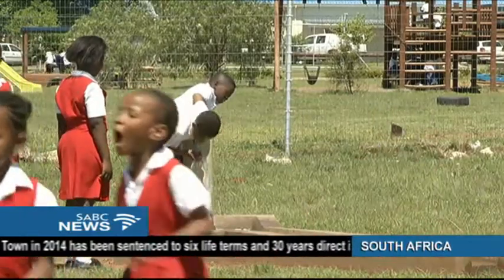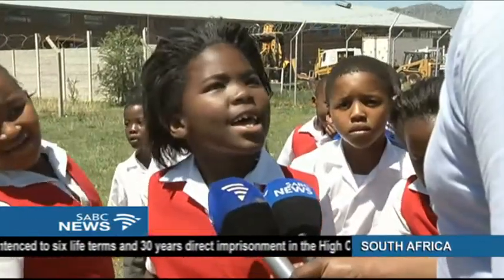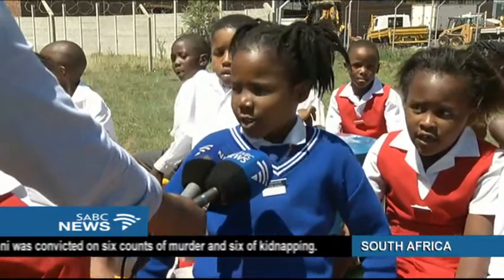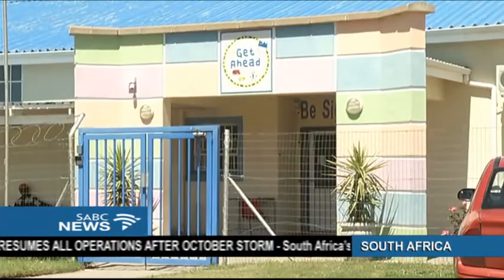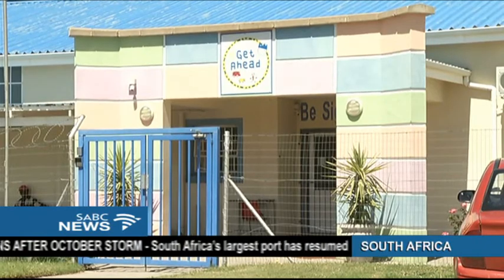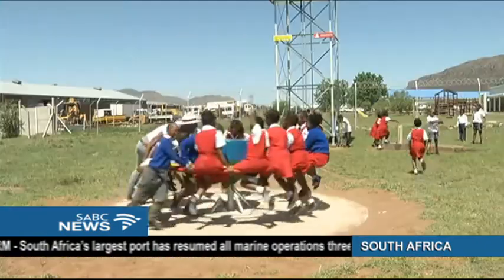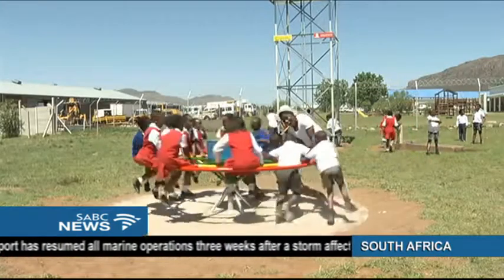Merry-go-round pumps water for Eastern Cape schools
A concept to provide water to schools is coming in handy for schools in drought-affected areas of the Eastern Cape. The venerable merry-go-round is central to the concept and the more children play the more water the school gets. The merry-go-round is mounted on a pump and as it turns it pumps borehole water to containers. Similar systems have been implemented in schools since 2000 and more than 900 are operational countrywide.